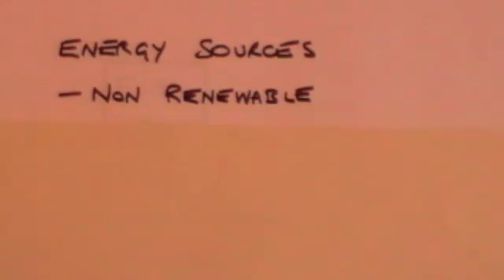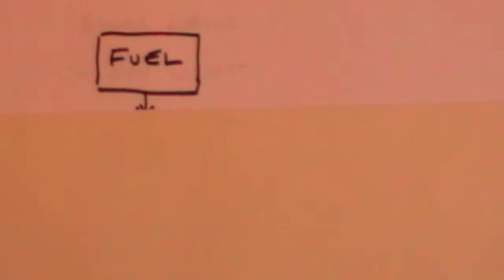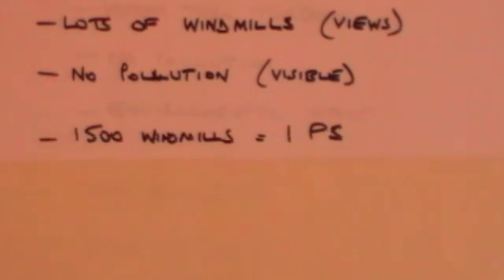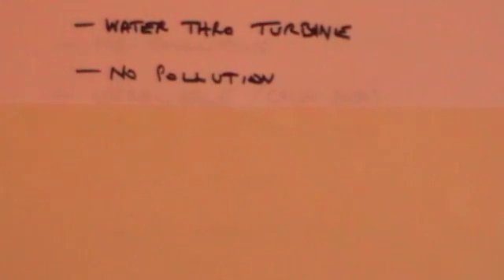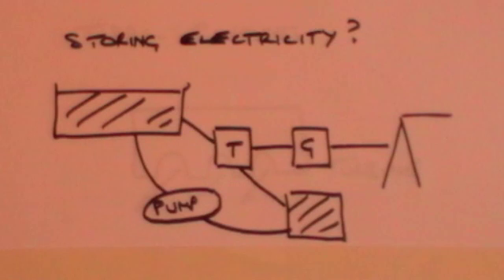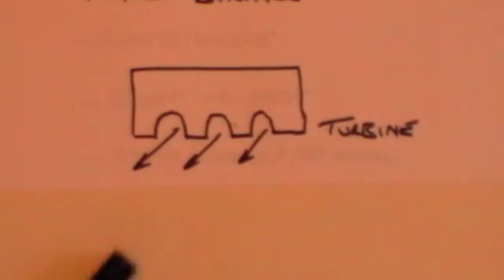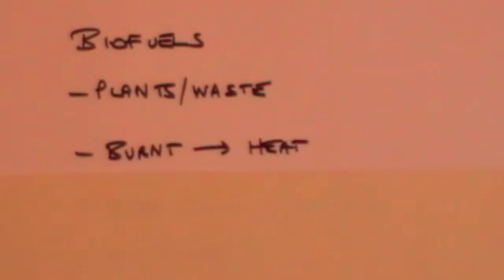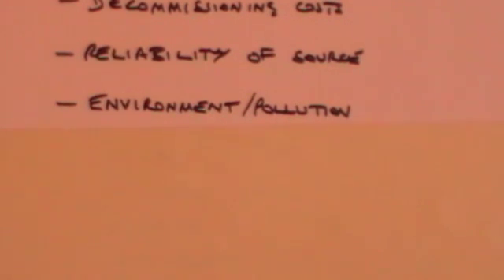Energy sources: GCSE revision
GCSE level covering: Energy sources, nonrenewable, coal, oil, gas, nuclear, environment, wind, waves, light, hydroelectric, solar, geothermal, food, biofuel, boiler, turbine, generator, windmills, solar cells, pumped storage